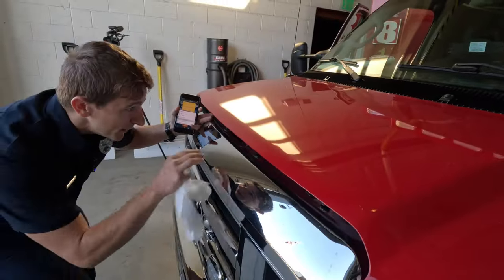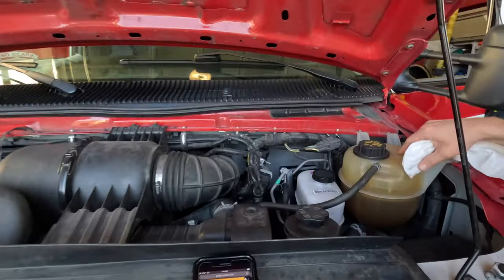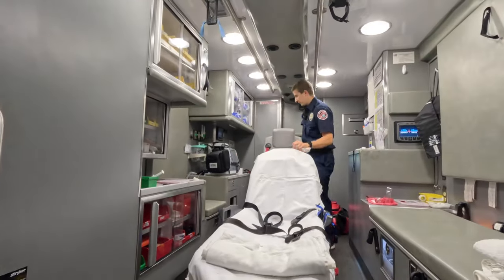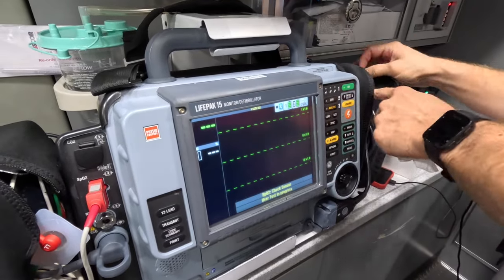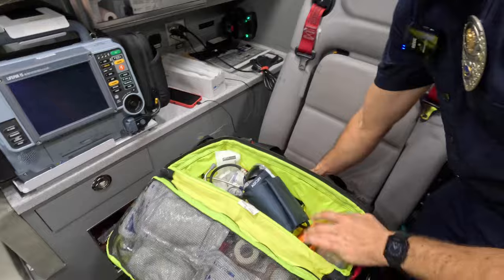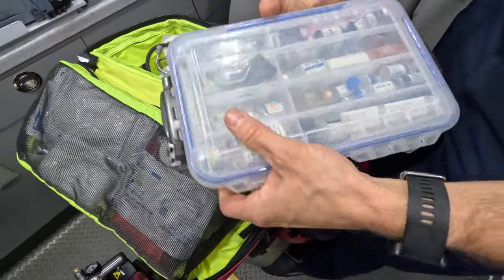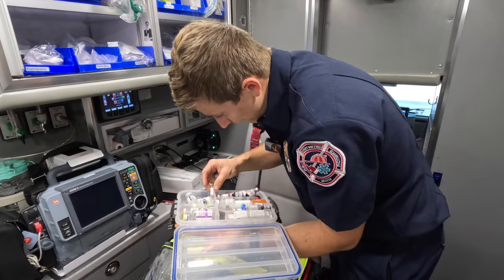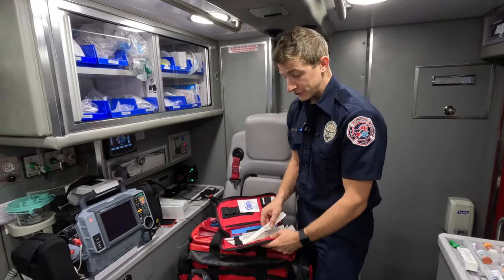Checking the list: medic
Checking under the hood, checking the heart monitor, and checking the drug kit. That's just part of the process of making sure our medics (ambulances) are fully stocked and ready to respond.
"Whatever it takes to serve."